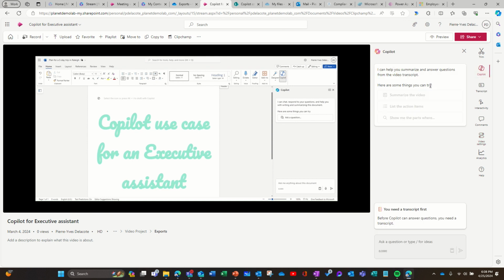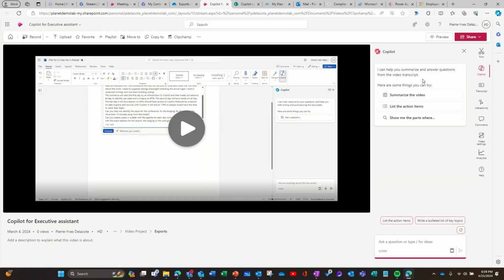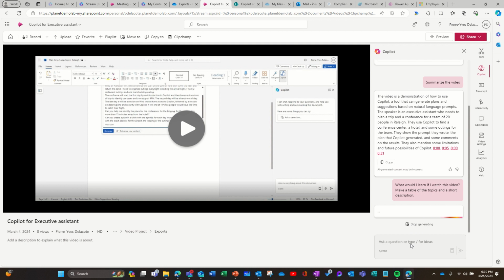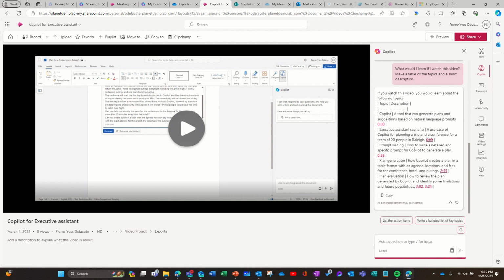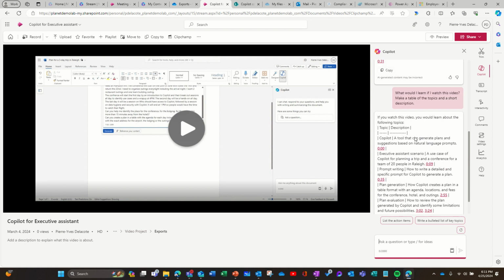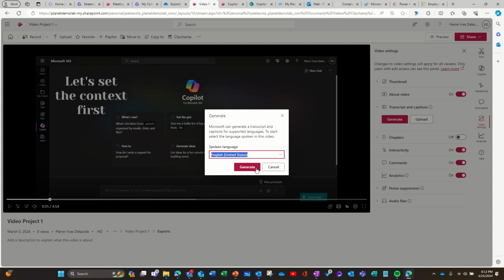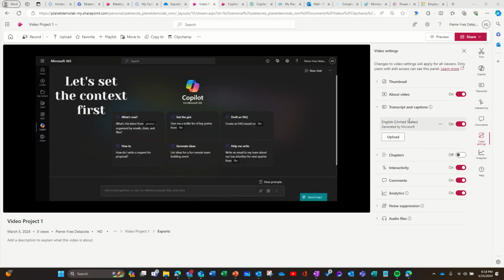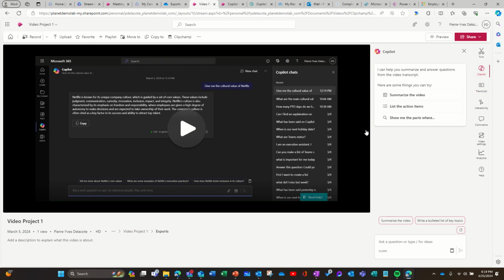Copilot for Stream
Your recordings has been moved and now Copilot is not working.
You have a training video but would like to know what you will learn before watching it.
Having Copilot in Stream can help you.